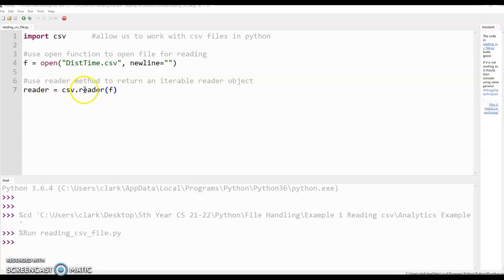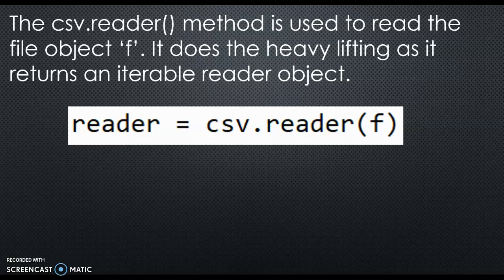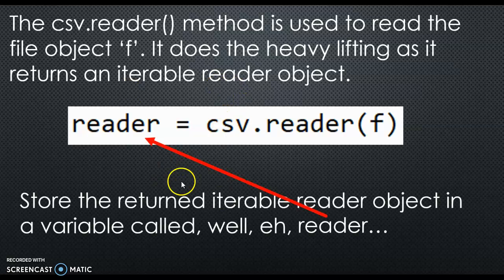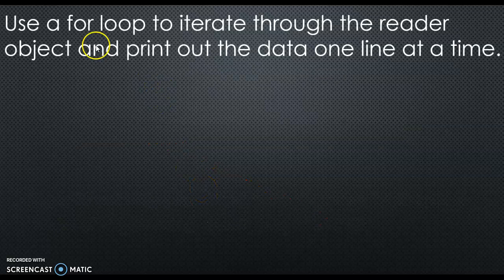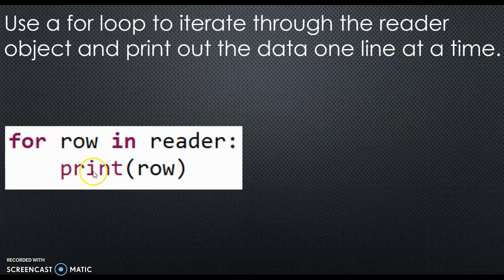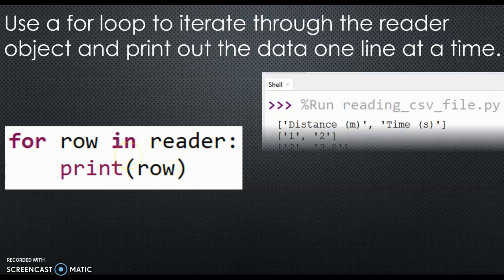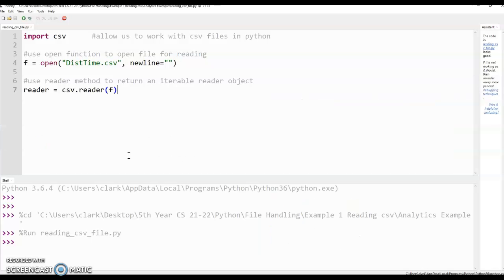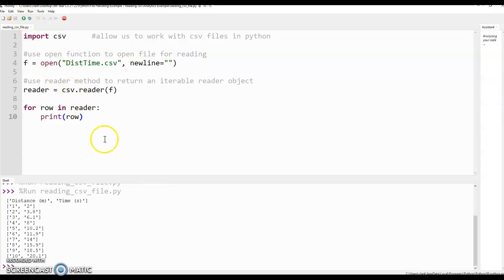#8 - Iterate and print data